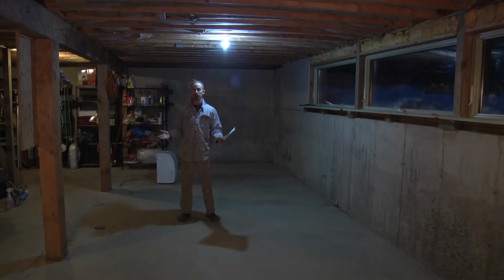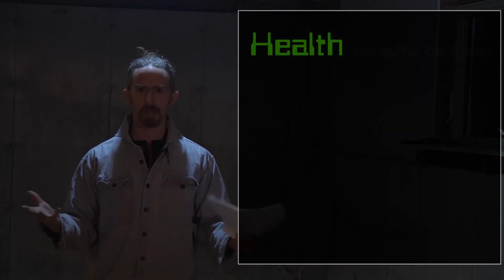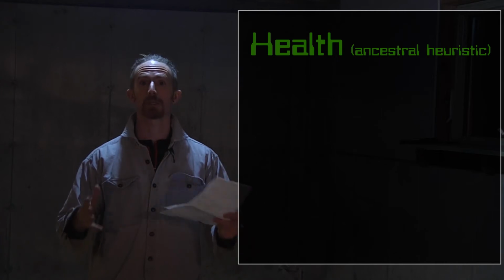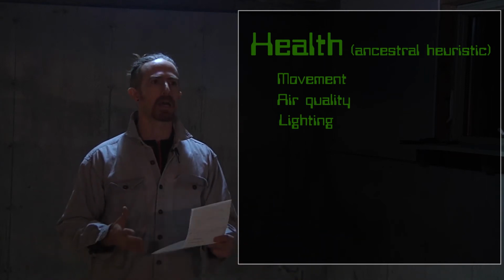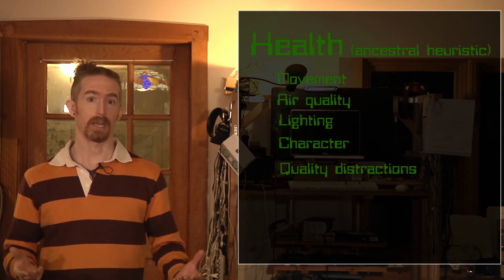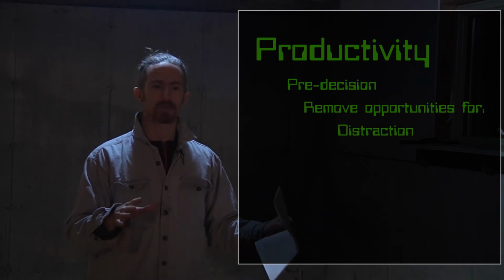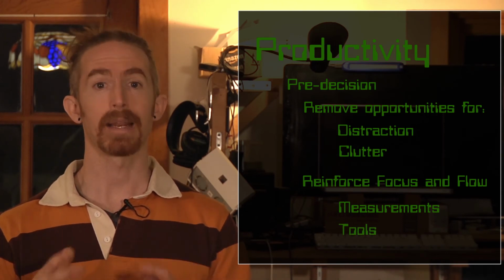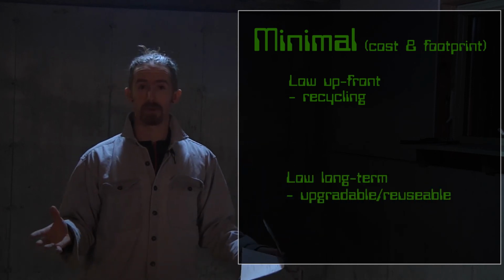Making a Basement Paleo Workspace - Part 1: Principals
I think about the ancestral heuristic all the time, but I've struggled to translate those thoughts into regular blog material.

Now I'll be moving, and taking my office with me, into the spacious but as yet imperfect basement of my girlfriend's house. I'm taking this opportunity to redesign my workspace to be more conducive to health, productivity, and savings.

My plan is to turn this redesign into a series. Expect amateur-level DIY skills and the musings of a long-time paleo-obsessive. If this can be inspiration or food for thought for a few folks out there I'll be  satisfied.